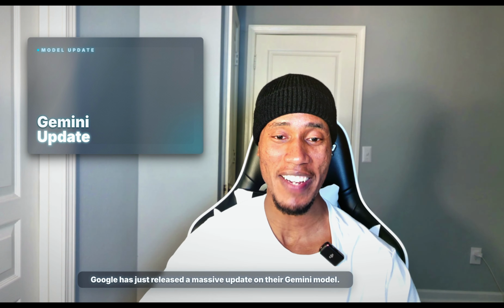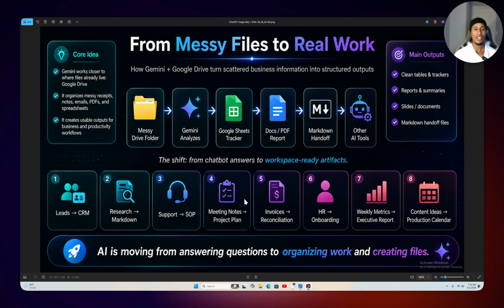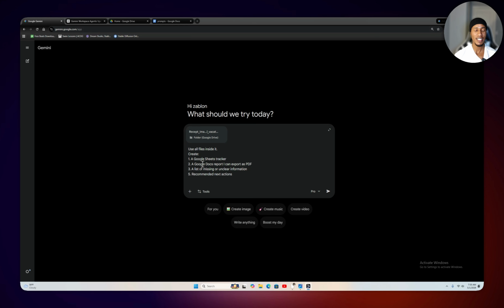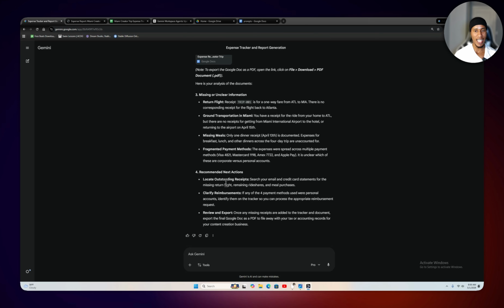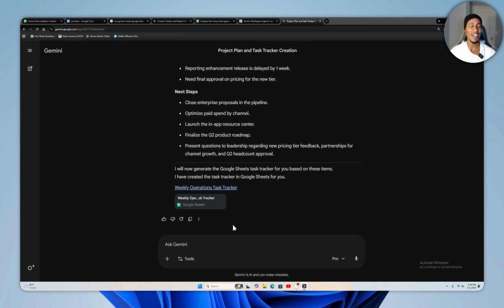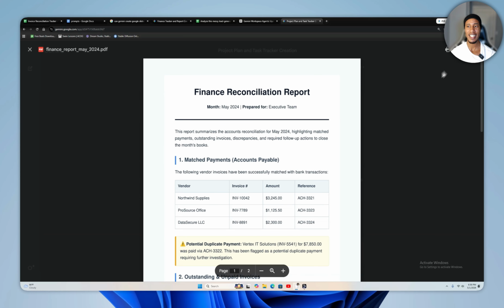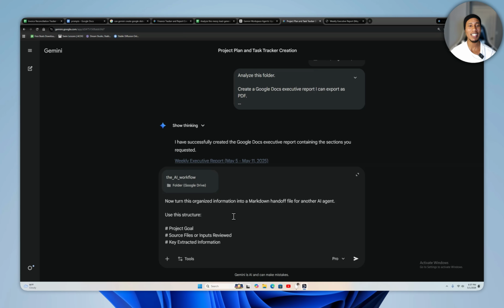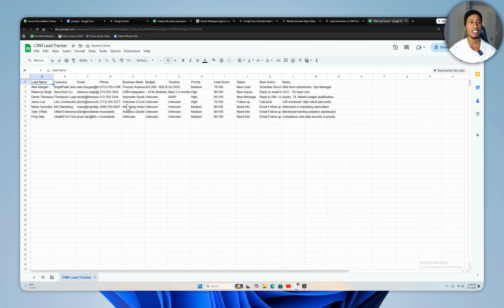Google Gemini's NEW Update is INSANE — Auto-Generates Sheets, Docs & Reports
Google Gemini just got a massive update — you can now generate AND download Google Sheets, Google Docs, and full reports directly from the chat. No more copy-pasting between tabs.

In this video, I show you how I use the new Gemini Pro update to:
✅ Organize messy receipt folders (real Miami trip example)
✅ Auto-generate an expense tracker in Google Sheets
✅ Create a downloadable financial report in Google Docs
✅ Get spending insights and missing-info recommendations
✅ Build project plans from meeting notes
✅ Reconcile vendor invoices against bank transactions

If you've been wasting hours copy-pasting AI output into spreadsheets, this update changes everything.